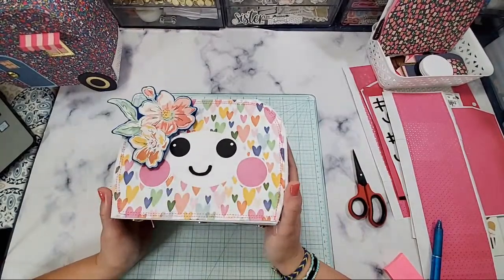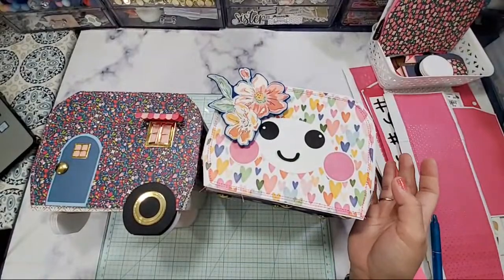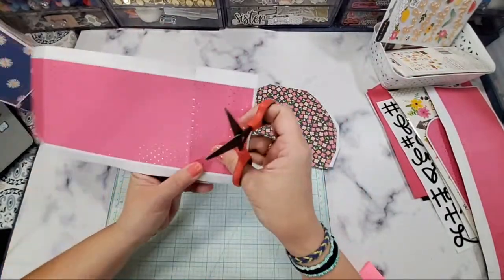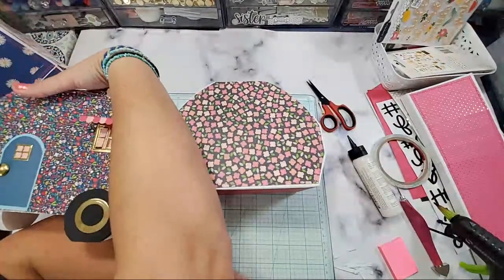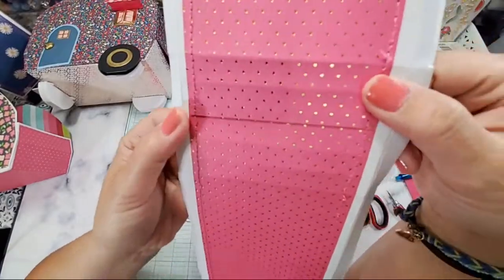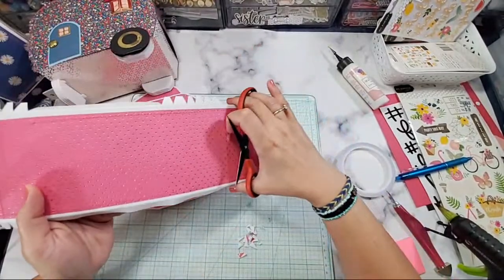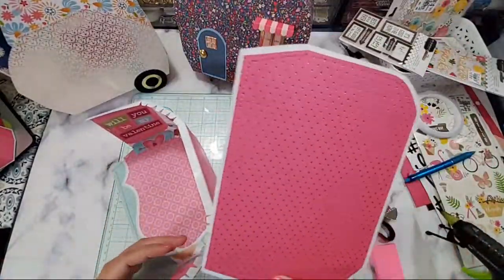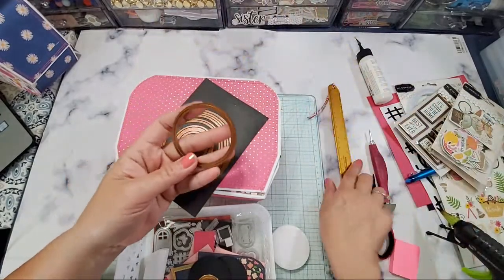How to make a 3D toaster/camper LIVE!!!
Base Bottom:
6 x 8 paper, you need 2 pcs- this is for the cover
5 x 12, this is for the bottom & side base
On the 5 inch side: score at ½  and 4 ½ inch
On the 12 inch side: score at 1, 2 ½ 9 ½, & 11 inch mark.

Top Lid:
6 x 8 paper, you need 2 pcs, this is for the top lid
16 x 5, this for the top lid
On the 5 inch side: score at ⅜ and 4 ½ inch
On the 16 inch side: score at 1 ½ , 2,2 ½, 3, 3 ½ , 4, 4 ½, 5, 5 ½, 6 turn twice then score again

You can make all these in 110 lb cardstock then you can place a decorative layer.

Here are the details of the decorative layer. ( stitching would be cute too!)
Base bottom: 5 ¾ x 7 ¾ ( 2 pcs) &  4 ¾ x 11 ¾
Top Lid: 5 ¾ x 7 ¾ ( 2 pcs) & 4 ¾ x 15 ¾